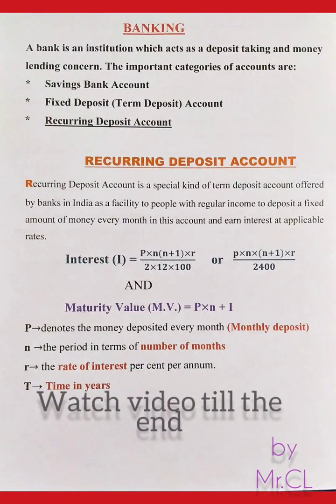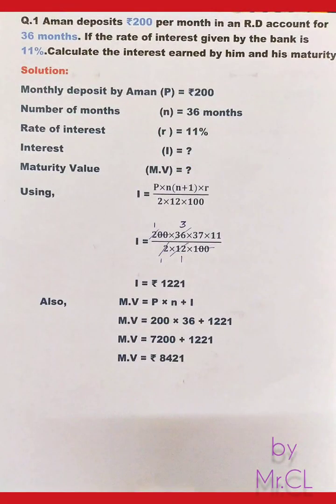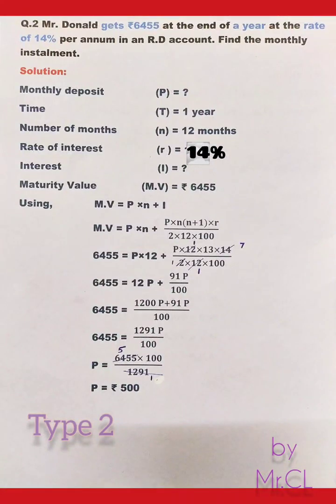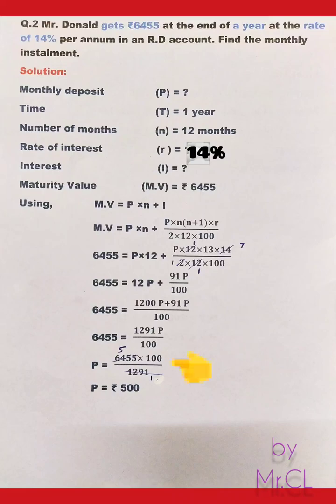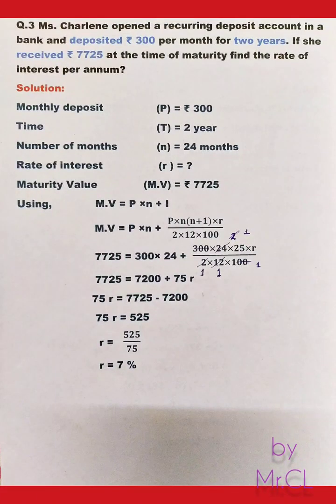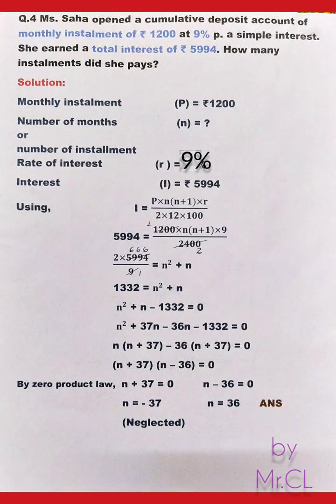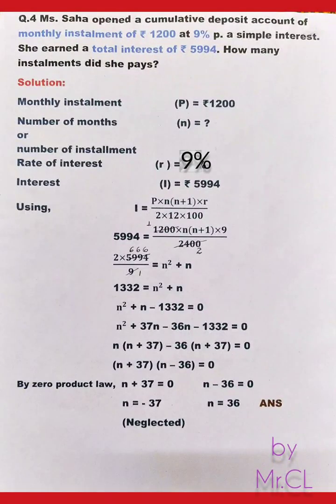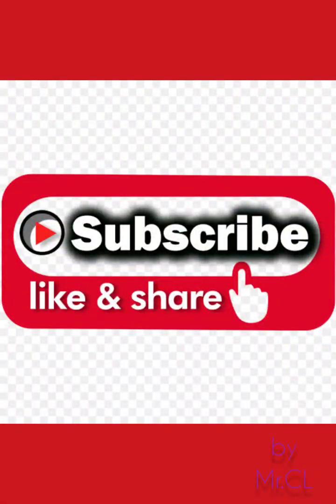Class 10 Maths ICSE Topic Banking in english with H.W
Meaning of chapter and explaination with icse board questions
our channel help students to cope up with the syllabus of ICSE/ISC
PLEASE SUPPORT AND SHARE OUR CHANNEL WITH ICSE/ISC STUDENTS AND TEACHERS
All copyrights reserved BY Paper_And_Pen_Mathematics

[FOR BETTER EXPERIENCE WATCH THE VIDEO TILL THE END AT (360p)]
H.W is also given .solve and drop the answer in the comment section.